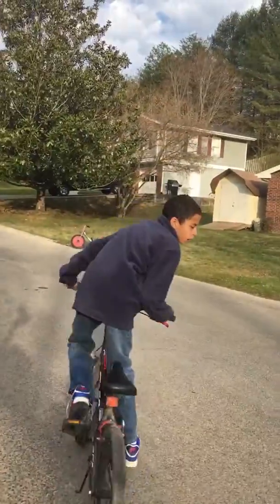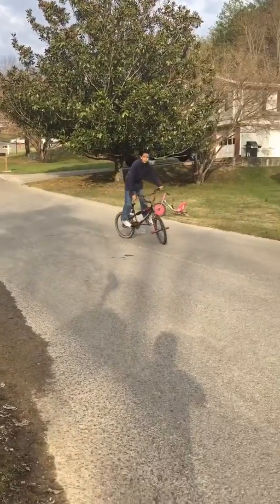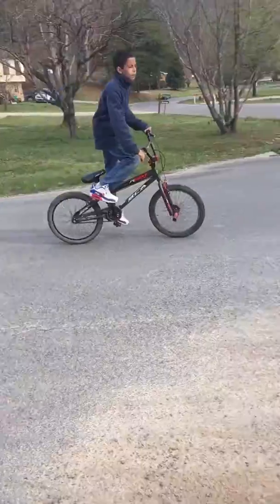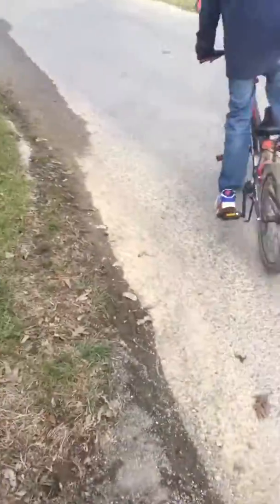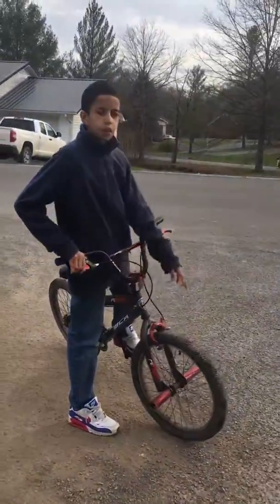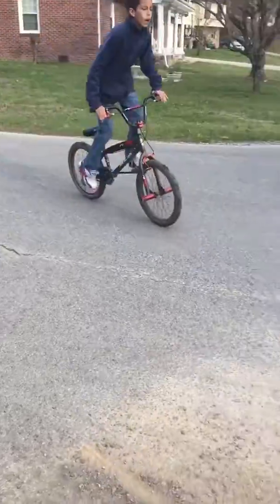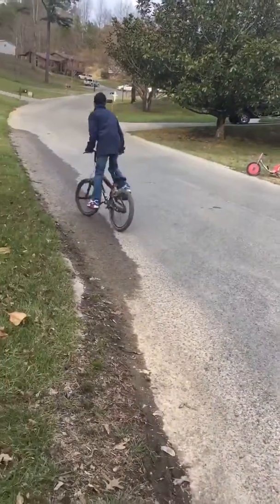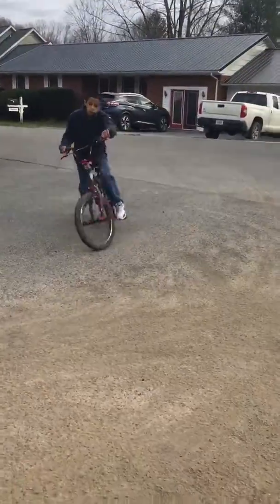How to drift on a bike.